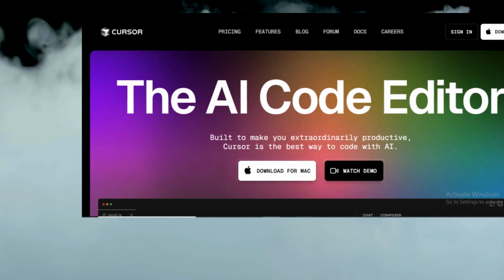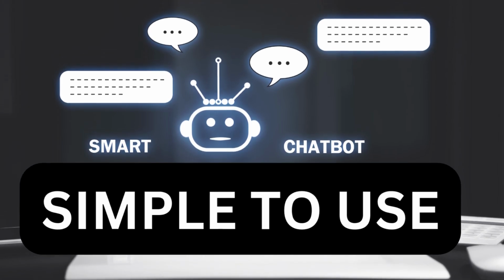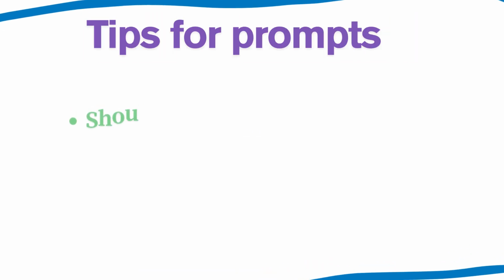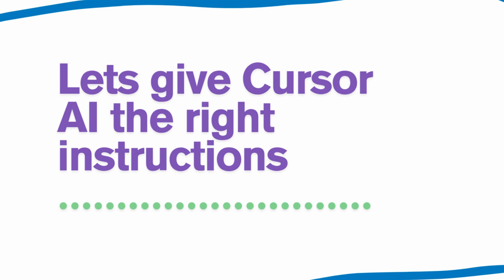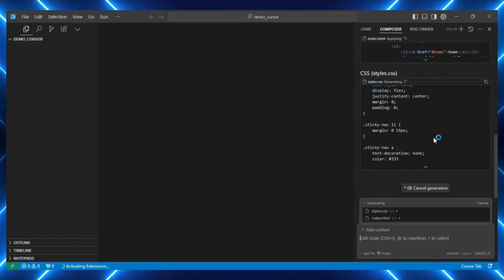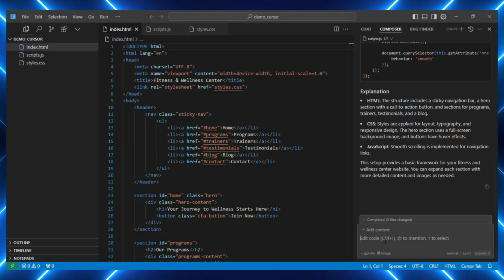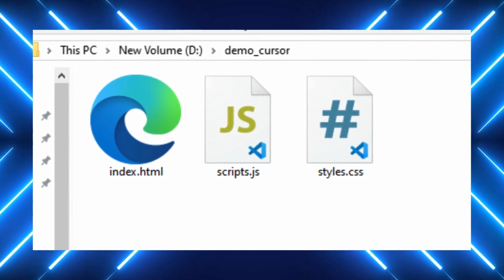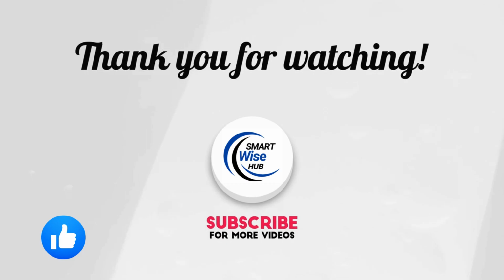AI Website Builder Free | Create Website in Seconds by Cursor AI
In this video, I tested AI website builder you can actually use today - no code needed. You’ll see real demo I built with CursorAI, which gives you the most features, and which is best depending on your goals. Whether you need a simple landing page, advanced business tools, or a fully customizable WordPress website, there’s an AI builder free tool for you.

Cursor AI is perfect for AI website building with organized folders on your system, and it’s the best ai website builder free of cost. Whether you need a blog, an online store, or a portfolio, our builder adapts to your needs. Customize every detail, from fonts to colors, and watch your vision come to life.